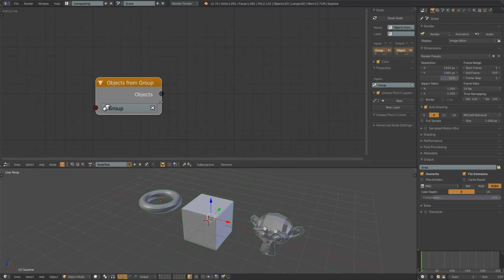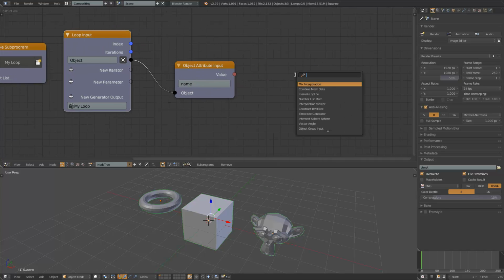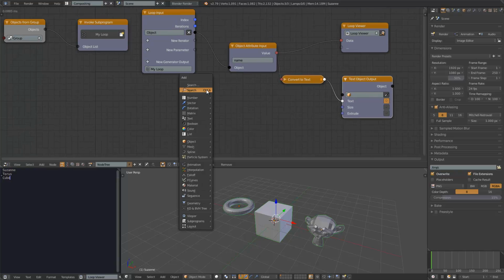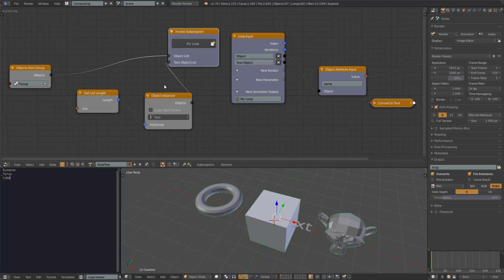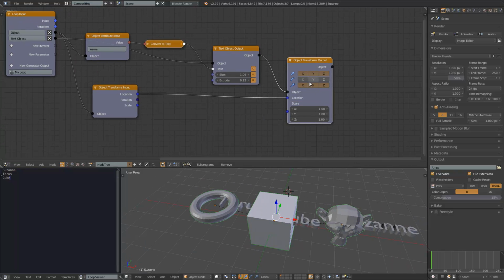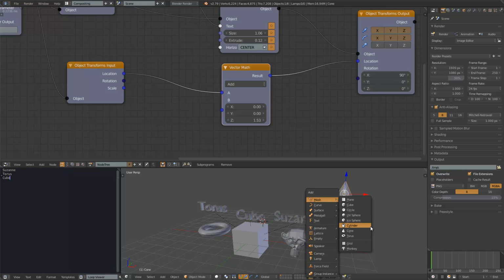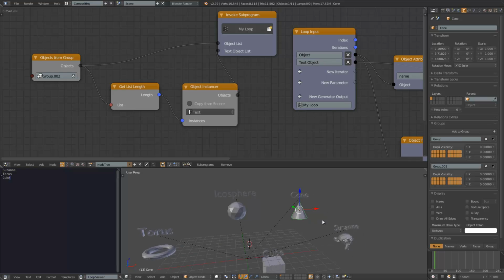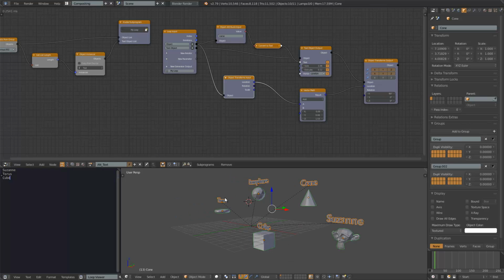BS / AN Quick Text Data Visualization (LIVENODING 738)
In this episode, I am doing exactly the same idea like previous one, except that I am using Animation Nodes instead of Sverchok.

With AN, sometimes we still need to use LOOP when processing each object, when the node is not vectorized.

AN however has some neat STRING data type processing and also when we want to animate this current setup, maybe it could be easier than Sverchok.